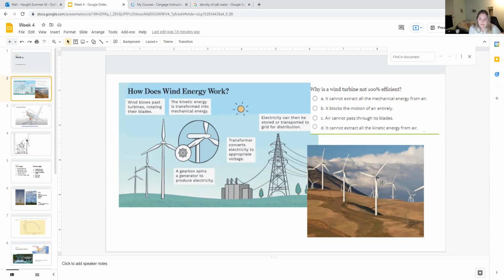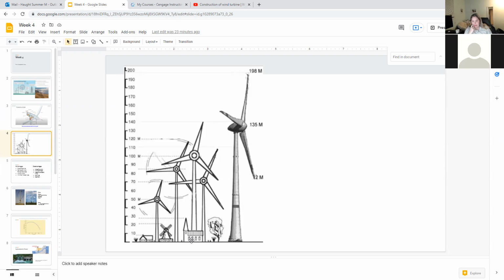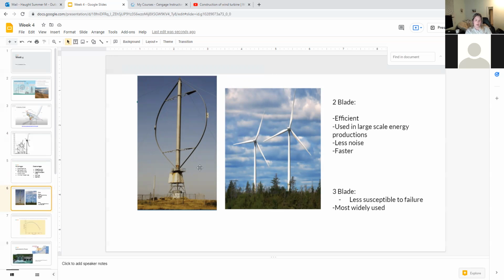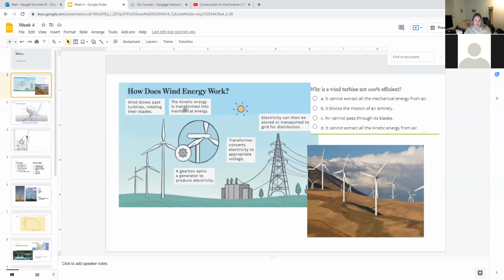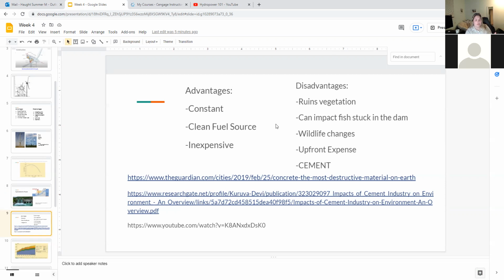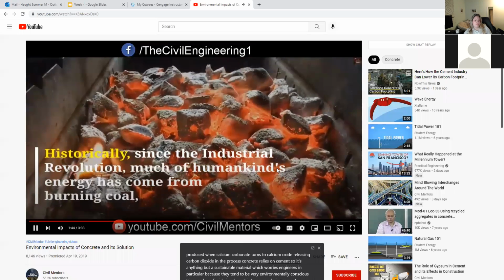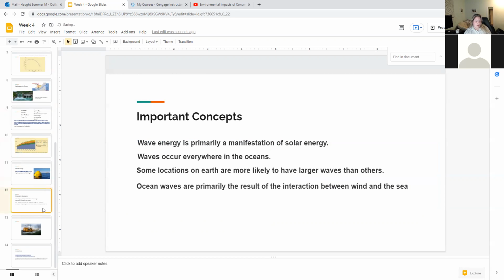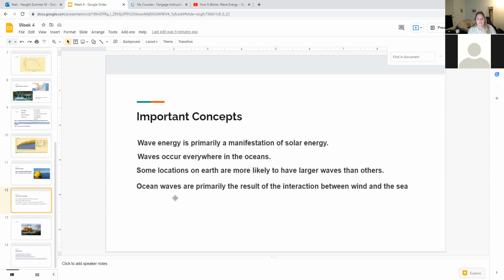ALT 200 Week 4